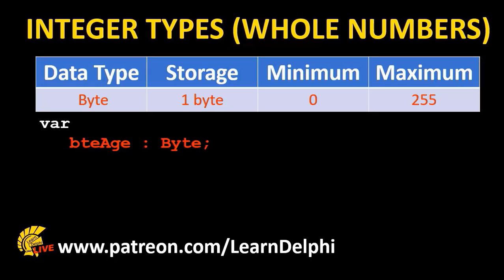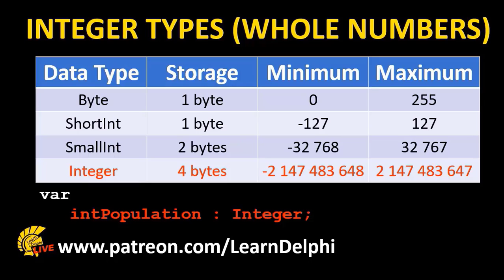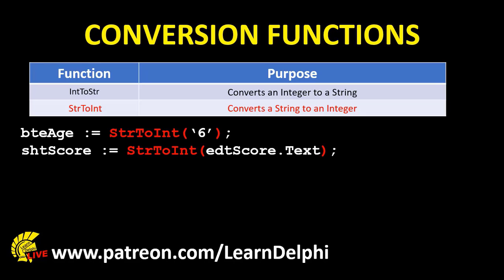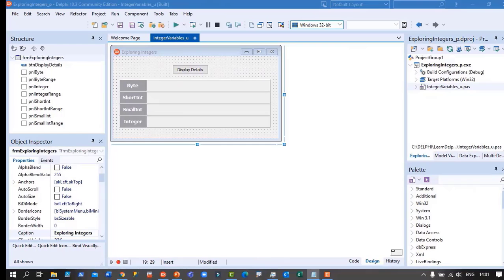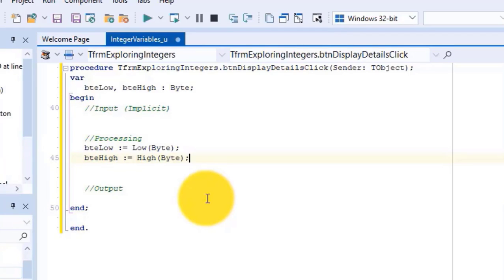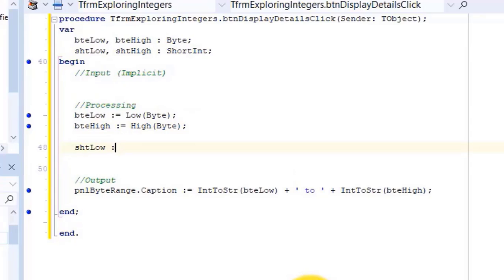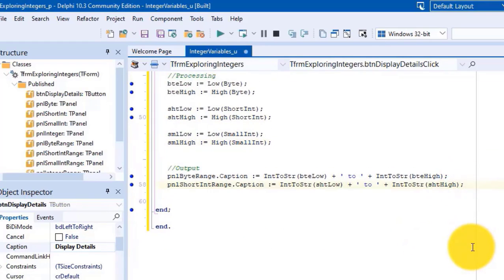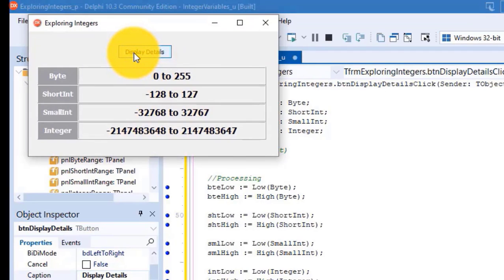Learn Delphi Programming | Unit 12.1 | Exploring Integer Data Types in Delphi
Learn how to declare and use Integer-type variables. These integer data types include: Byte, ShortInt, SmallInt and Integer. In our demo project we also use functions like Low() and High() to get the range each integer-type support.